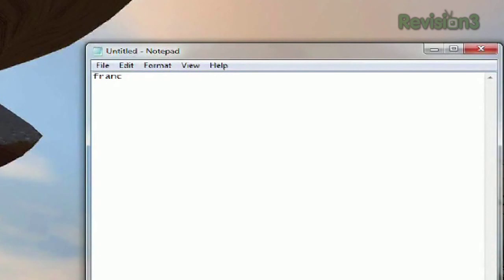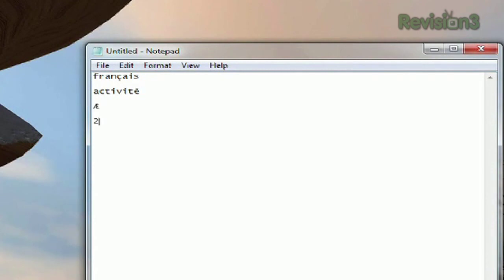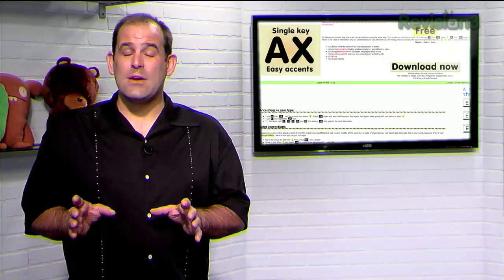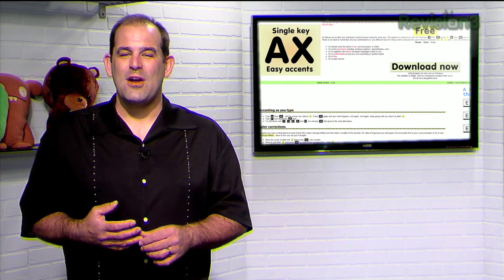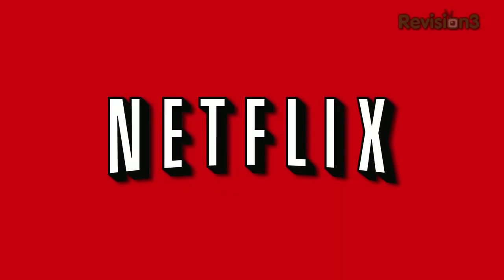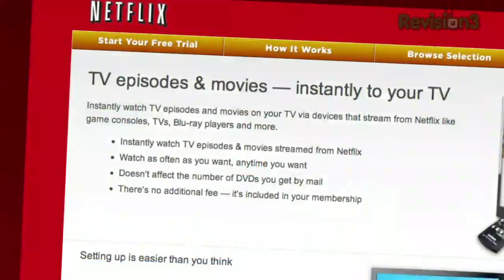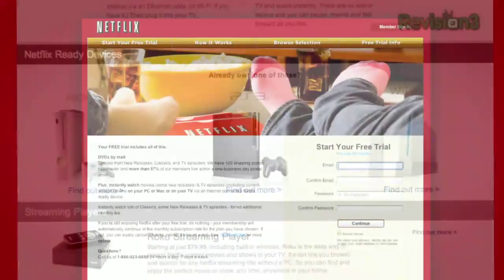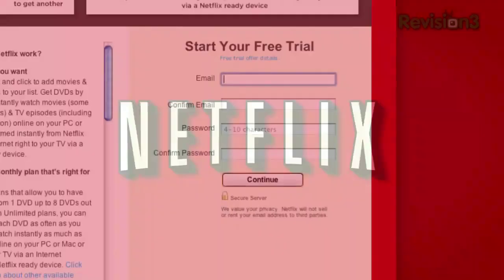Type Special Characters With a Single Key! - Tekzilla Daily Tip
Tired of memorizing elaborate keyboard combinations to insert special characters? On today's Tekzilla Daily, Patrick shows you how to get any special character with the use of only one key, with AX.